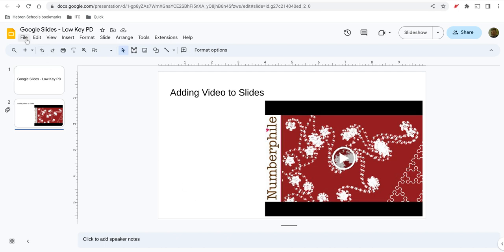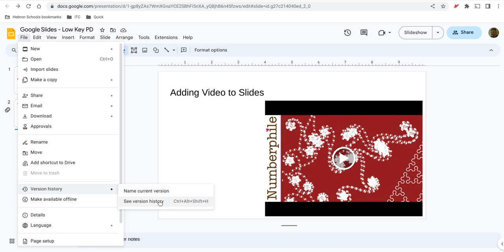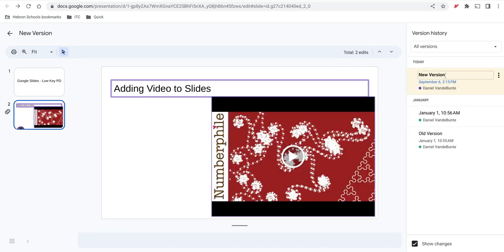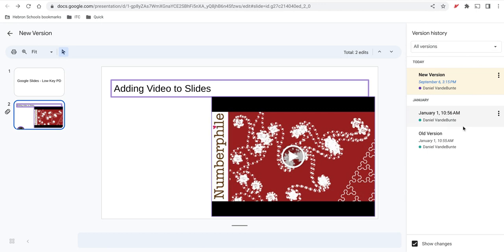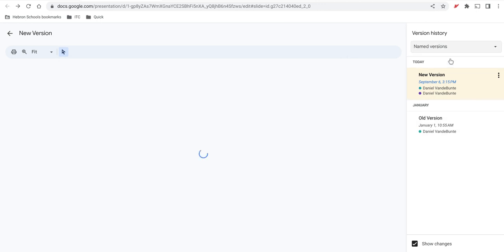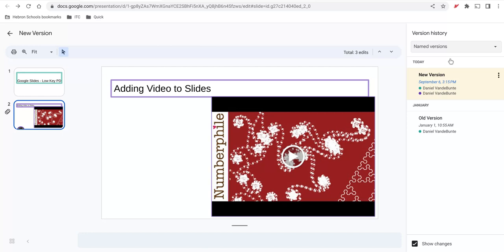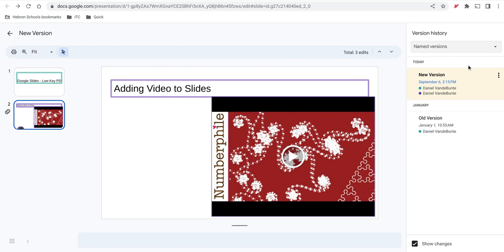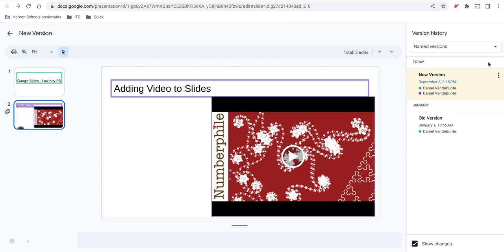Low Key PD: Google Slides - File - Version History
There's more to version history than just seeing how a document has changed through time.